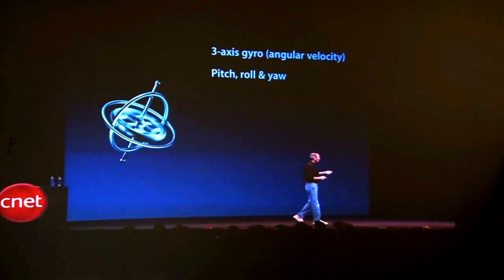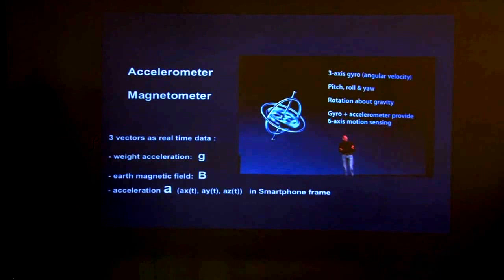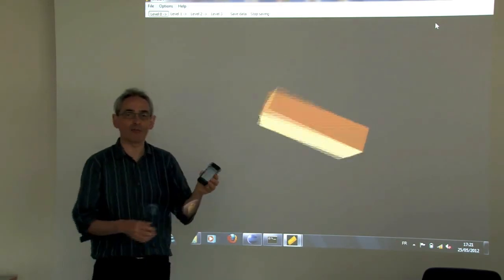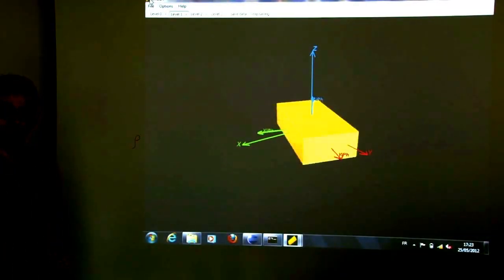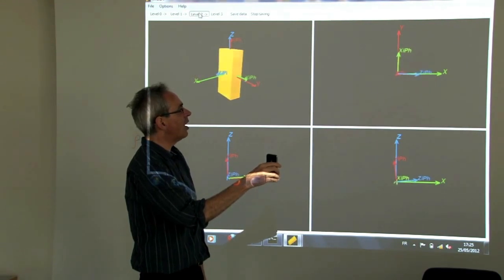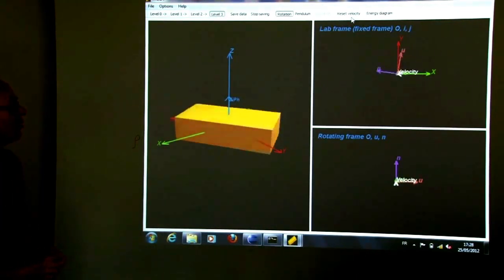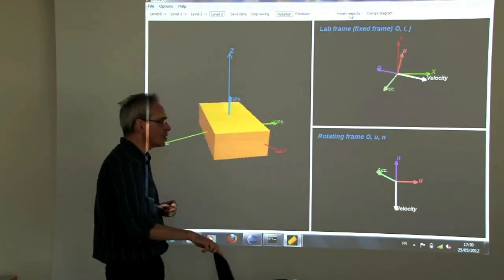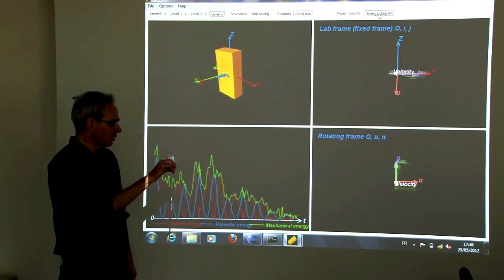iMecaProf: the iPhone4 is "perfect for teaching physics"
iMecaProf : If the iPhone4 is "perfect for gaming" as said by Steve Jobs, it is also "perfect for teaching science"

iMecaProf: Using iPhone sensors to interactively introduce students to Basic Mechanics on the basis of real experiments. it includes three different levels:
- rotation versus translation; frames;
- vectors; vector projections;
- uniform rotation description using velocity and acceleration; pendulum: acceleration, velocity, potential energy, kinetic energy and total energy.

It is then built to investigate well defined movements such as uniform rotation, pendulum oscillation, 1D displacements such as free fall, elevator, oscillations of a mass attached to a spring.

We believe it can be used first by teachers at universities and possibly at the end of highschool. In a first attempt, with a group of 10 students, we already used it when teaching Basic Mechanics at University Joseph Fourier Grenoble France (academic year 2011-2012)

Sorry for the video: no attention paid to quality and presentation. This is a first message to show what we are doing. If you are interested or if you want to collaborate, let us know... we find it a difficult project in term of pedagogy.